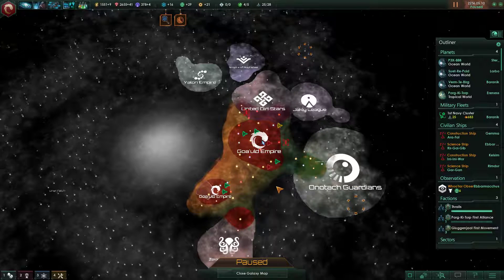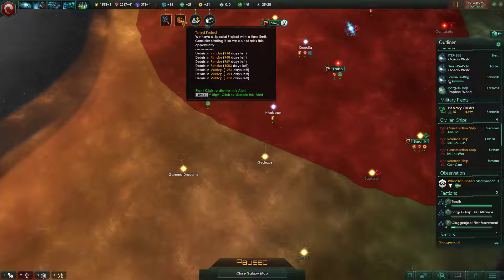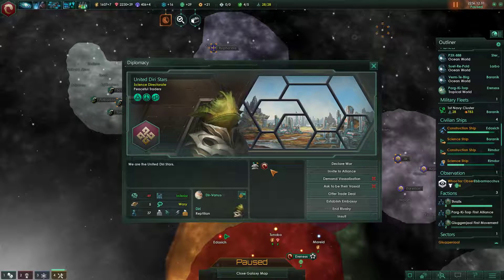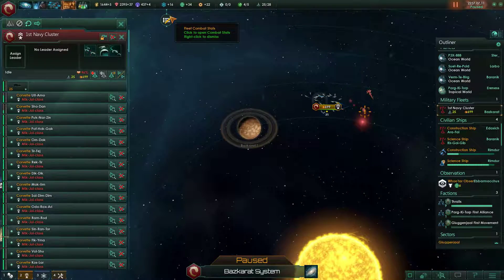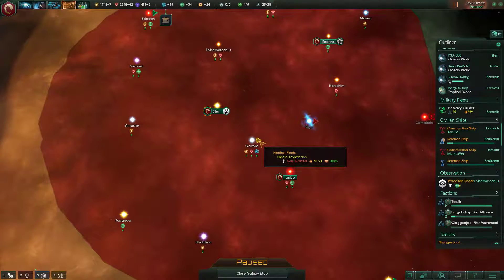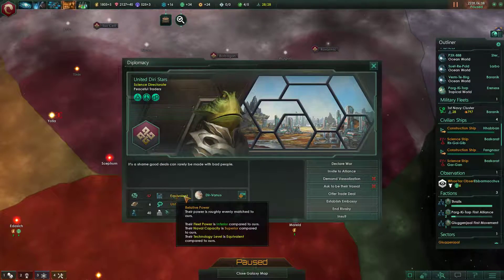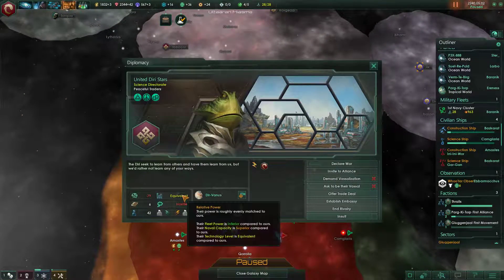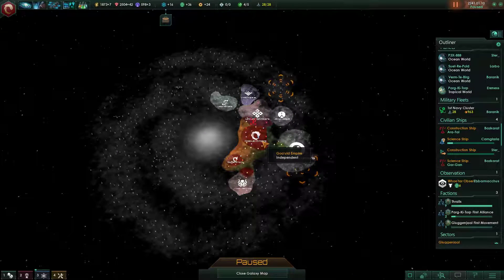Stellaris - Goa'uld Empire - Gameplay/Let's play #13 "Looking for Trouble"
Let's try to roleplay vicious Goa'uld race for Stargate series in Stellaris.

Explore a vast galaxy full of wonder! Paradox Development Studio, makers of the Crusader Kings and Europa Universalis series presents Stellaris, an evolution of the grand strategy genre with space exploration at its core. Featuring deep strategic gameplay, an enormous selection of alien races and emergent storytelling, Stellaris has a deeply challenging system that rewards interstellar exploration as you traverse, discover, interact and learn more about the multitude of species you will encounter during your travels. Etch your name across the cosmos by uncovering remote celestial outposts,and entire civilizations. Will you expand through war or walk the path of diplomacy to achieve your goals?